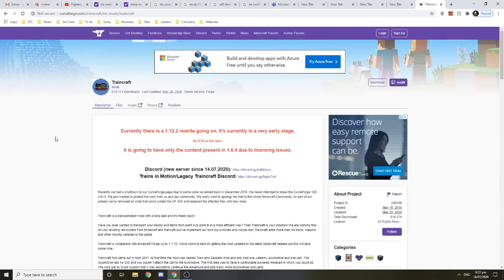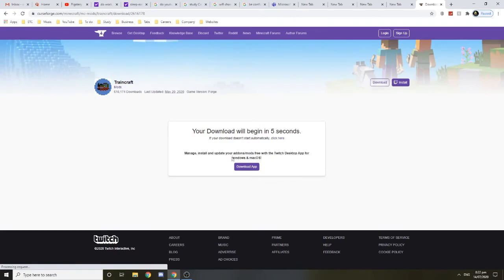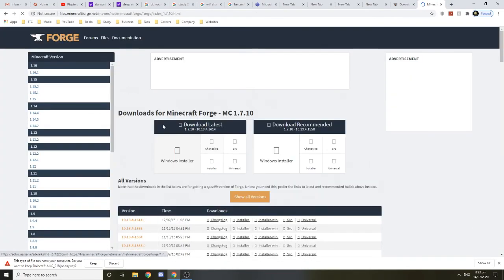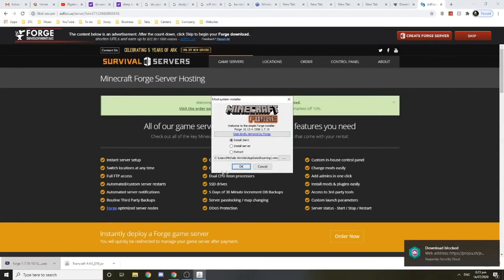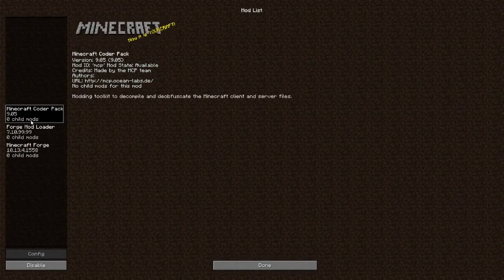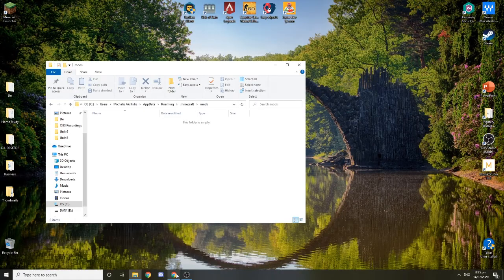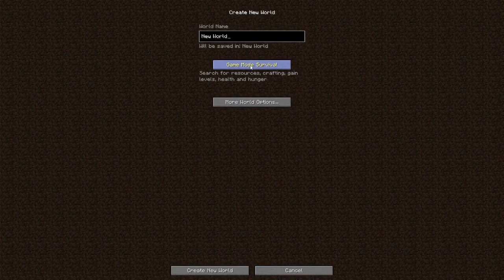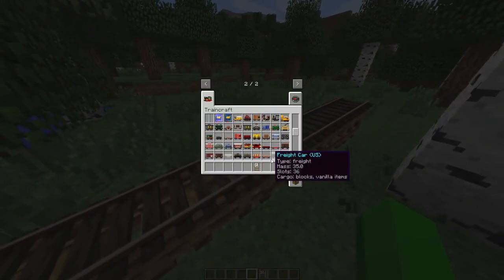How to Install Traincraft mod for Minecraft 1.7.10 in 2020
Hello everyone, in today's video I will be showing you how to install the traincraft mod version 1.7.10 in 2020.

** Any links show or given in the video are usually not mine and therefore following any link from my videos is up to the person. I do not take responsibility for any issues caused because of my videos. These videos act as advice and help those who need it and they decide if they want to follow my video and the tutorial. Anything that my tutorials can cause is not my responsibility as I just give advice.